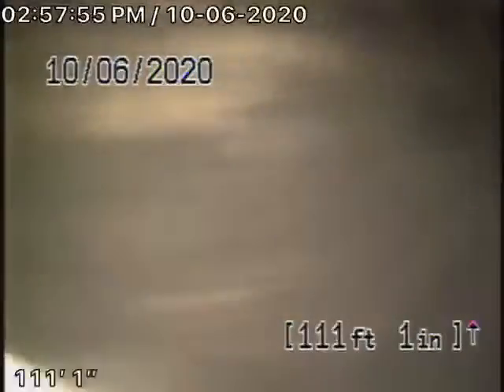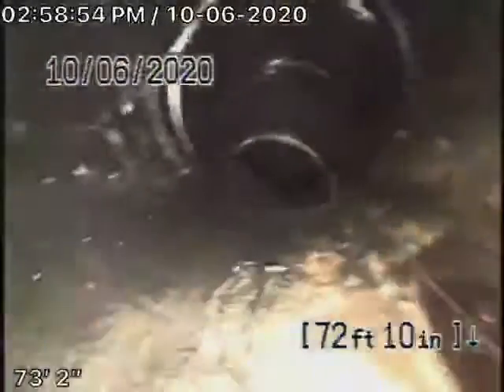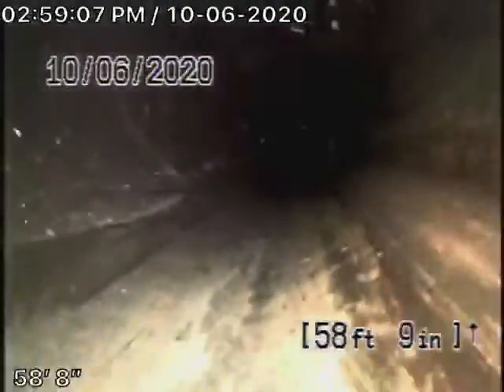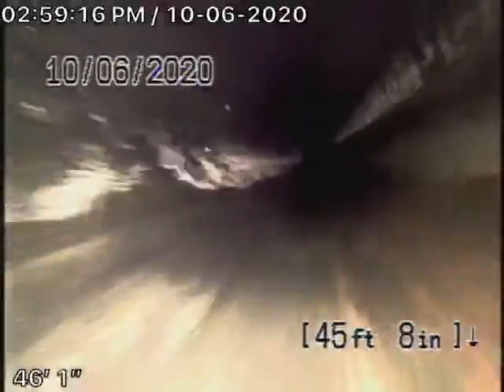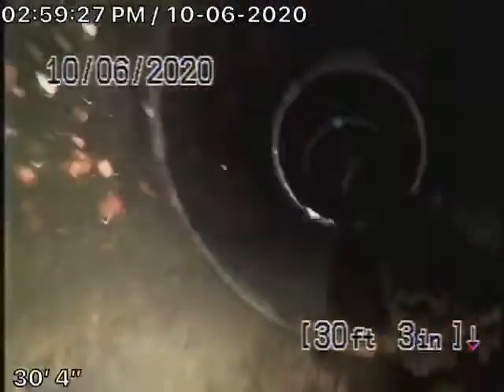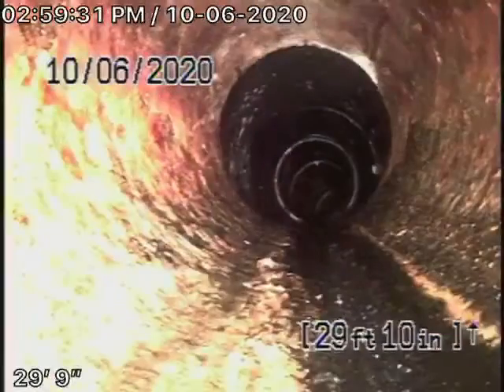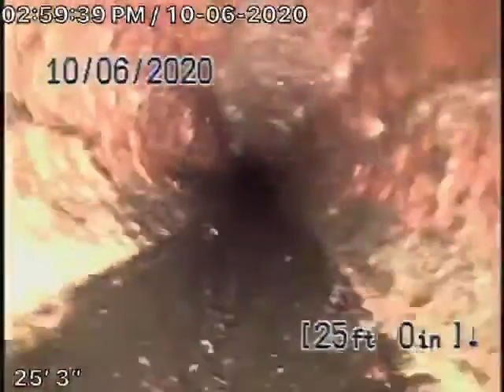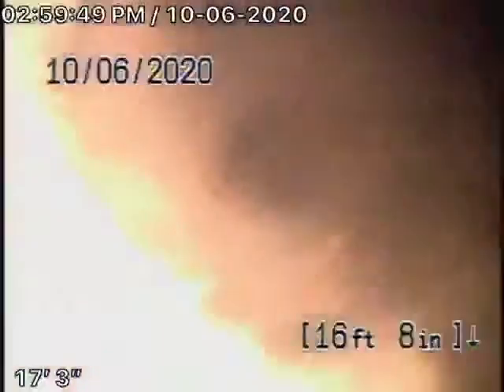10749 Springfield Ave